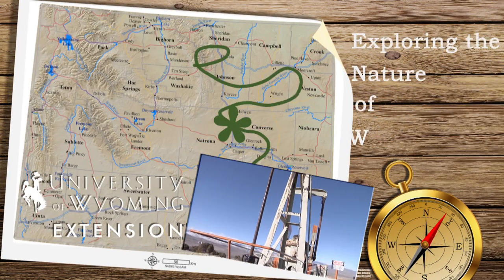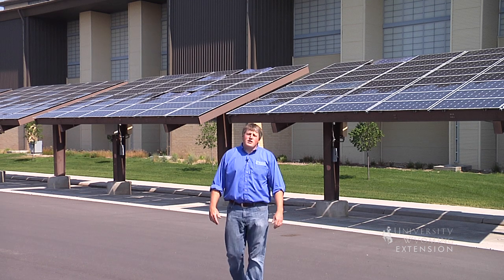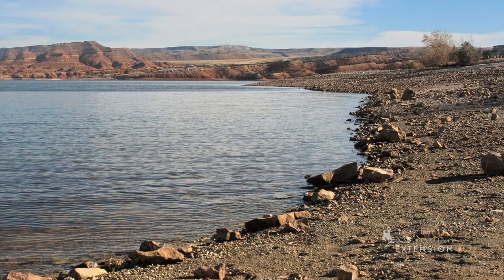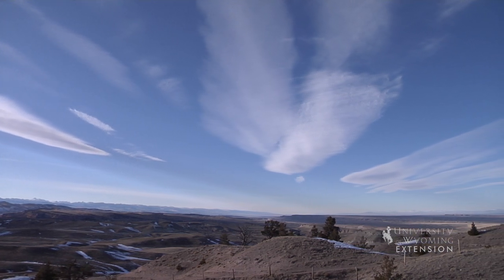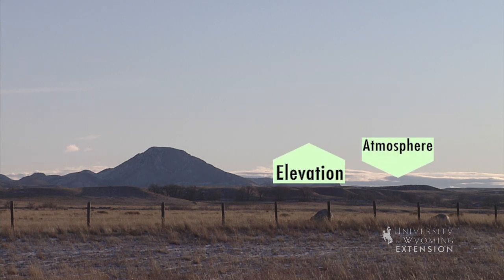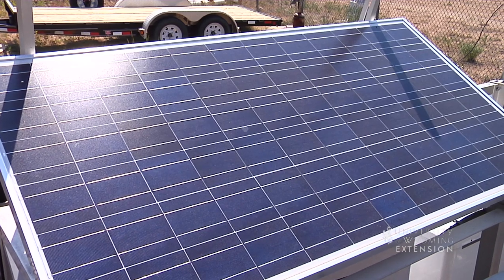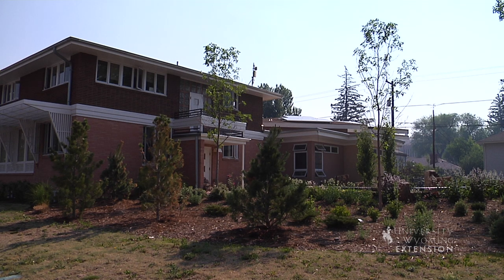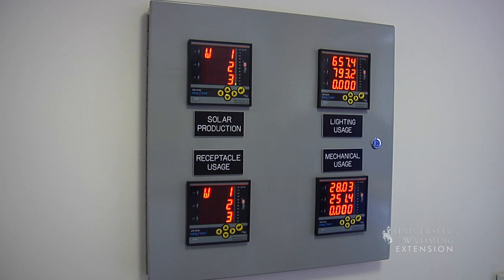Wyoming's Solar Resources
You may be surprised to know that parts of Wyoming have a better solar resource than Miami, Florida. Find out how this is possible and why solar power might be worth considering on your property.